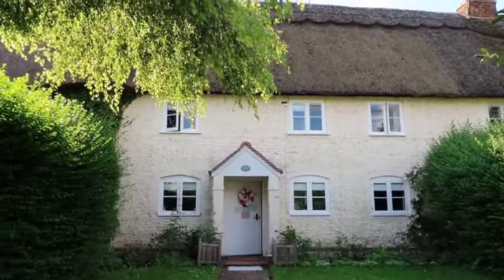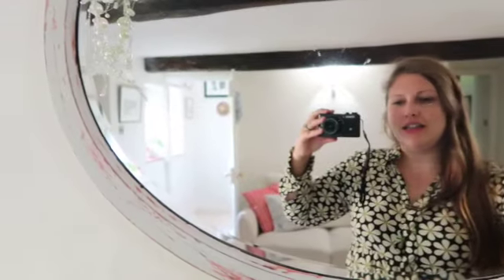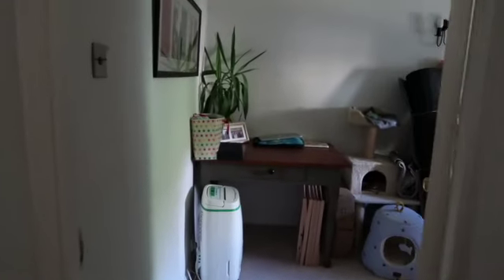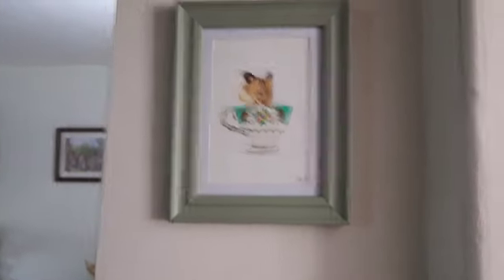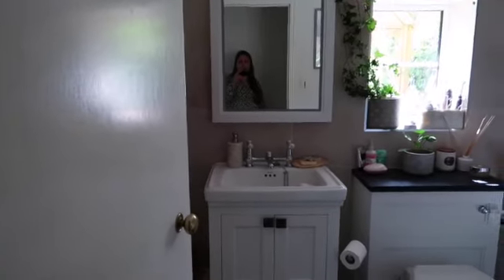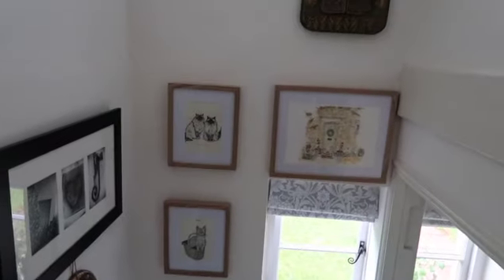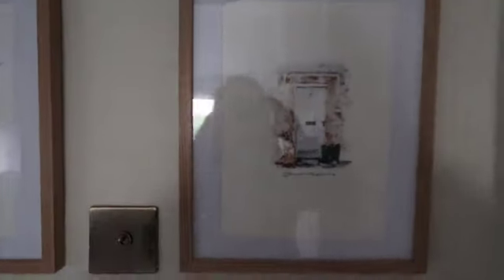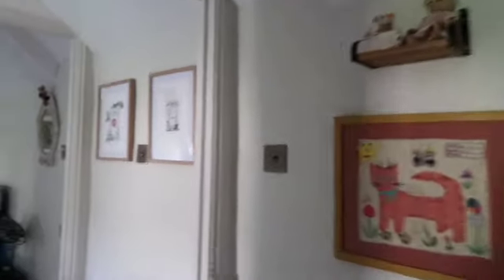English country cottage house tour | INSIDE HER COUNTRY LIVINGS thatched cottage!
I'm Lucy, welcome to my little cottage in England. We bought our little thatched cottage last year after moving from our little stone Cotswolds cottage and have been renovating it ever since with our daughter and two fluffy rescue cats Boris and Pepper.

This vlog is a tour inside my cottage and a little in the front garden and back. I will show you each room and what has changed in there since we bought it and what is still left to do!